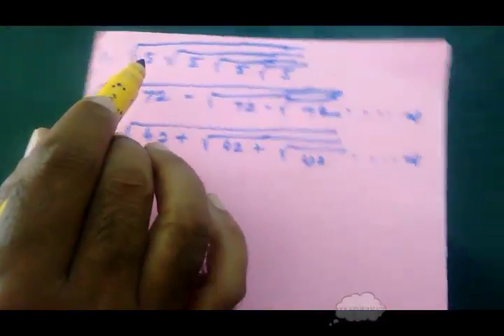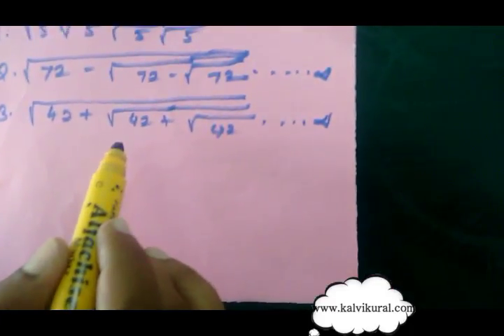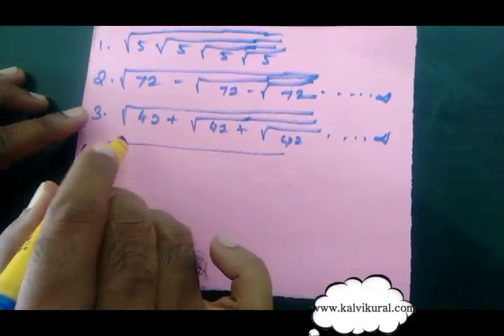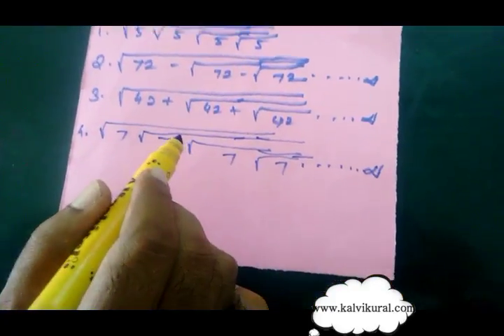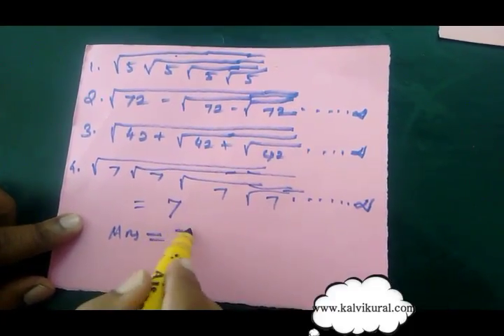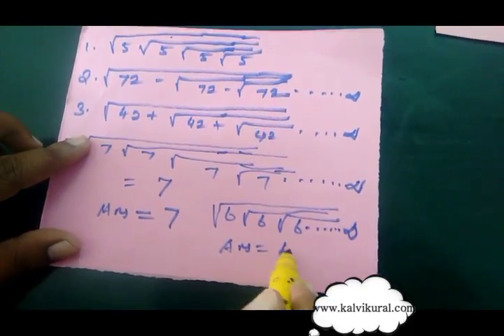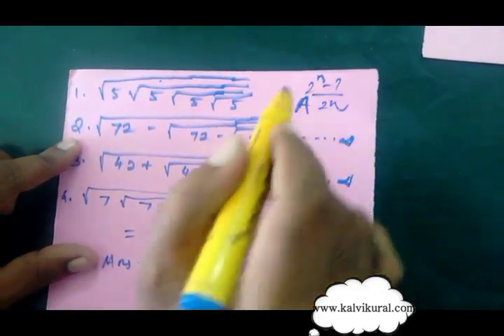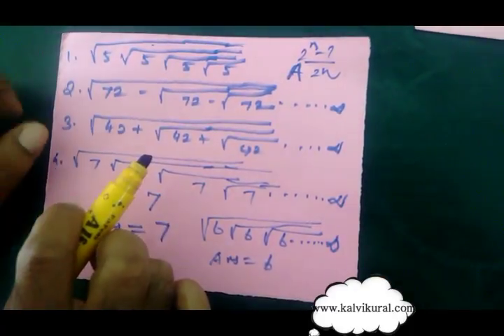TNPSC RRB BANK EXAM MATHS SHORT CUT PART 3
VERY EASY TO SOLVE ALL TYPES OF MATHEMATICS